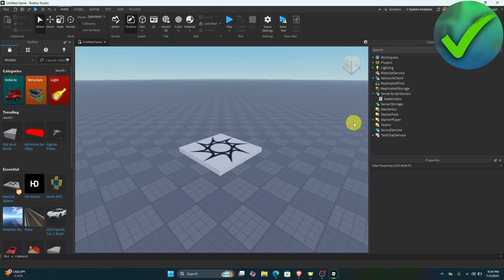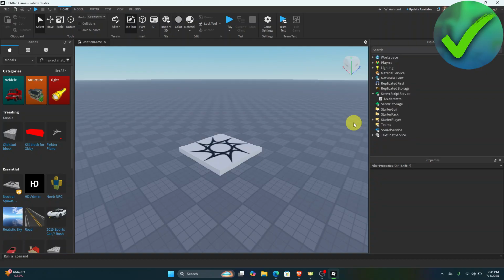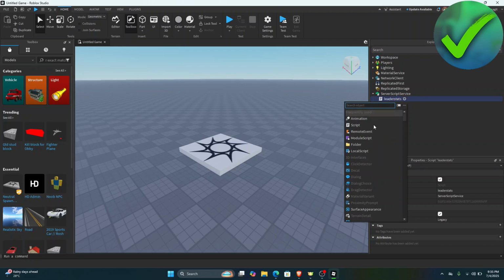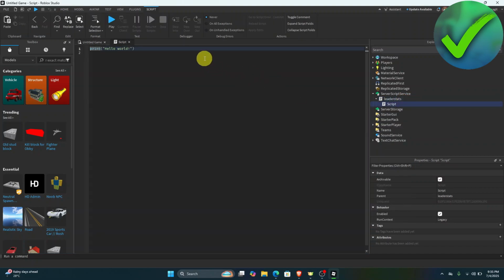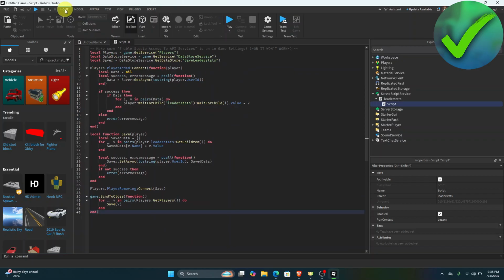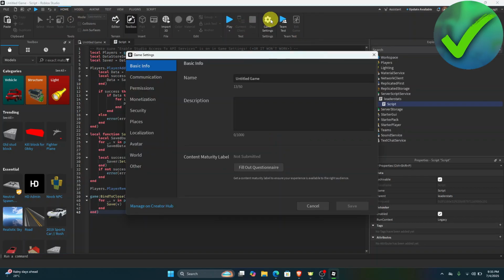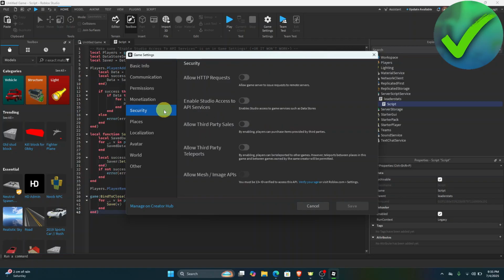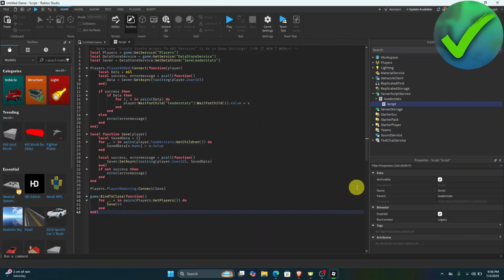How to Make Leaderstats in Roblox Studio (2025)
In this video I show you how to Make Leaderstats in Roblox Studio 2025

Do you want to know how to make custom leaderstats in roblox studio 2025? Then I'll show you how to make a 2x leaderstats in roblox studio easily.

This is a step by step Roblox tutorial on how to create leaderstats data store roblox and how to make a leaderstats in roblox studio